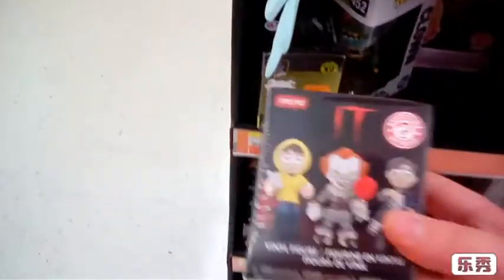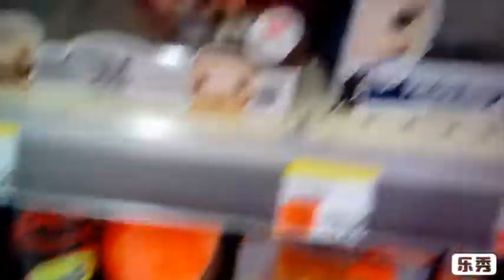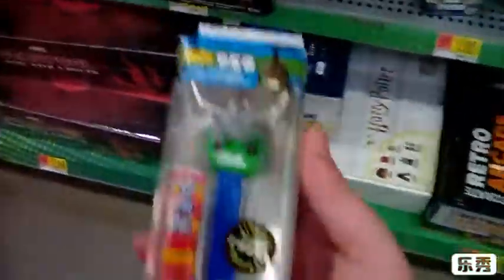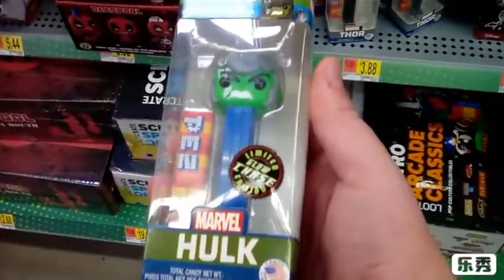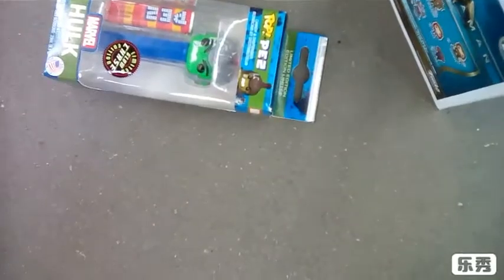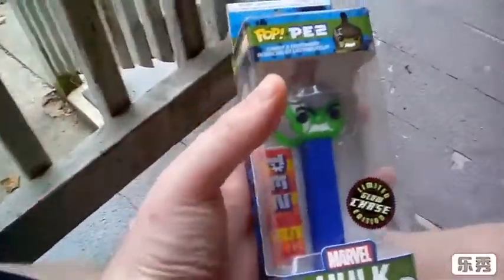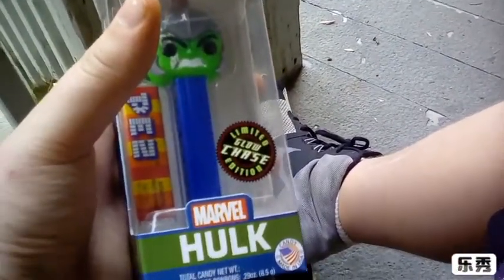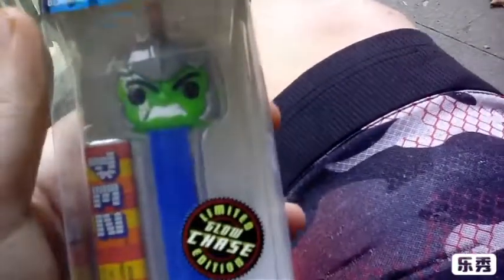Pop hunt episode 10 walmart new pop display found a chase